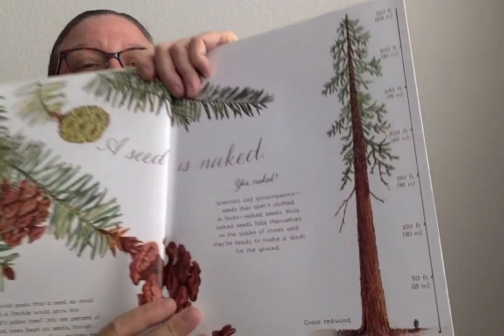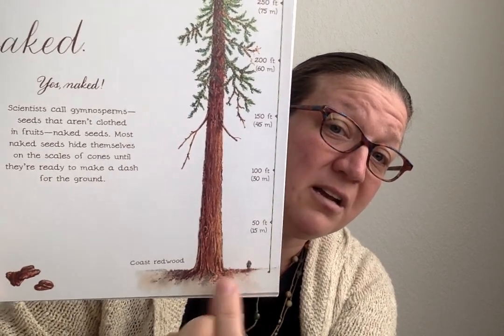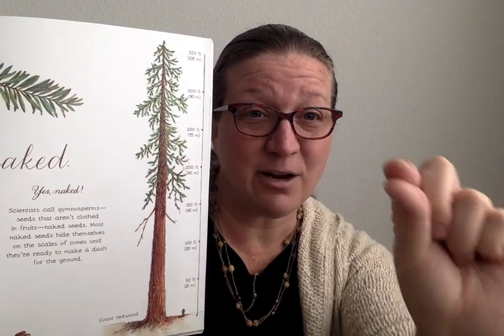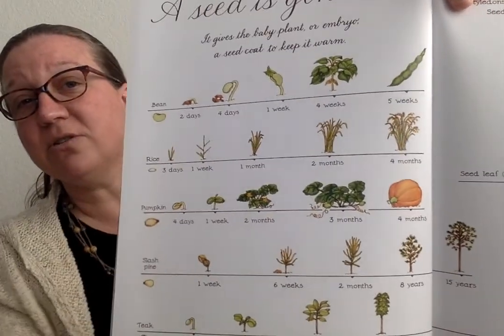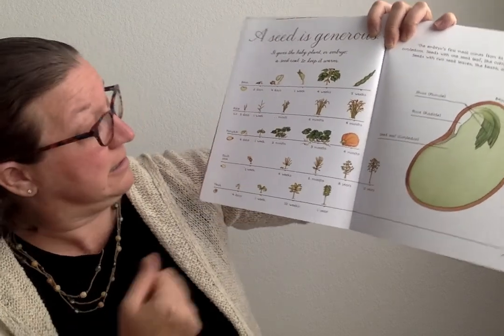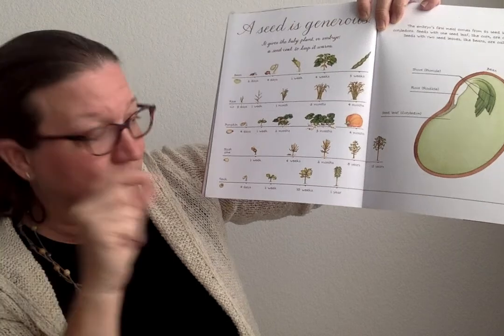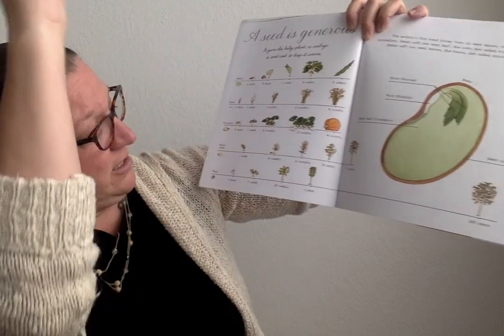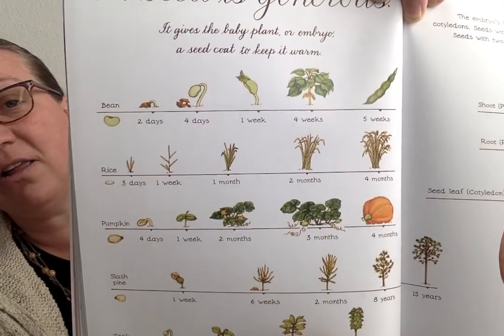A Seed Is Sleepy a science book with Mrs. Tan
Mrs. Tan reads A Seed Is Sleepy